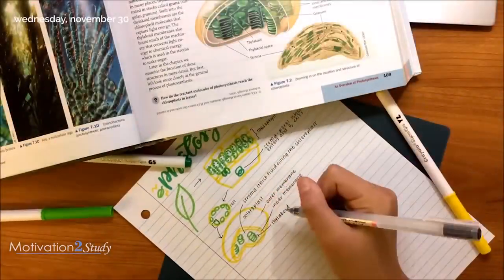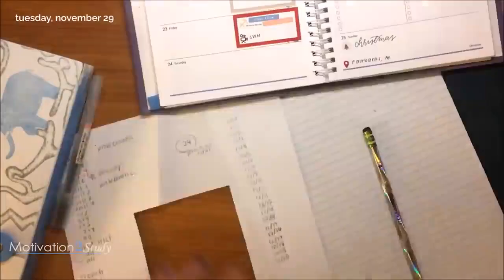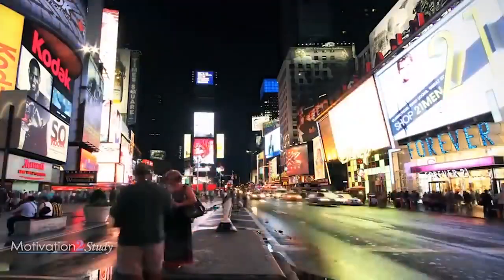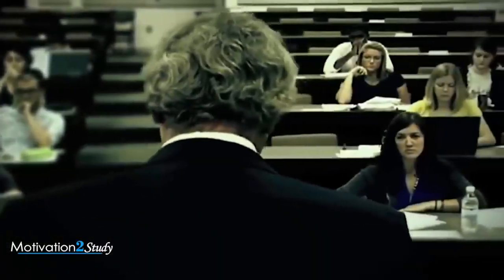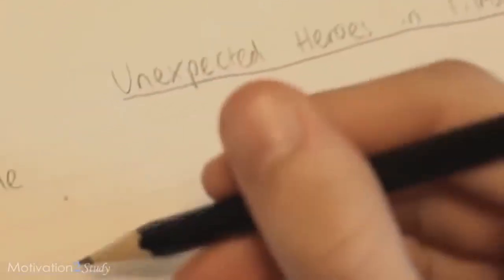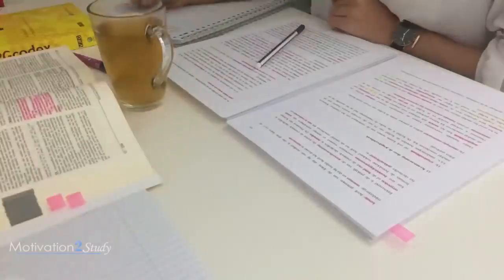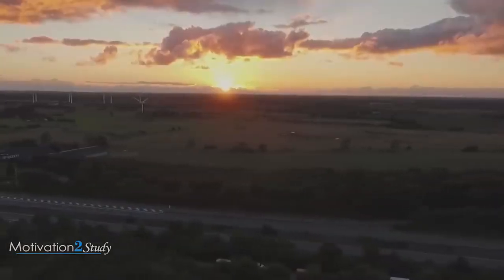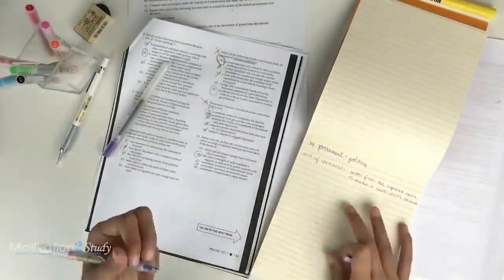STOP WASTING TIME!!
Stop Wasting Time! This is a powerful Motivational Speech Video on why you need to stop procrastinating and start using your time wisely. LIVEGOOD for LIFE!!

Thanks,
Ani an Vince Tate
LiveGoodStr8aimNZ